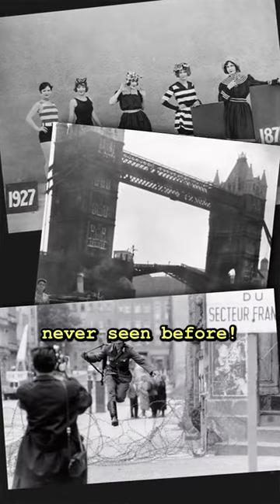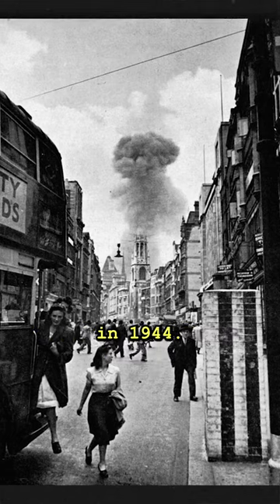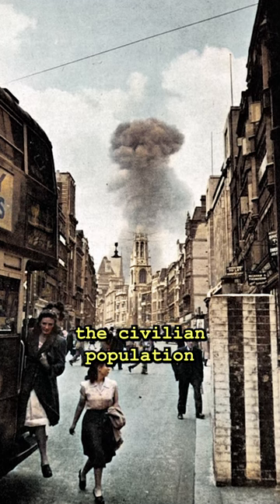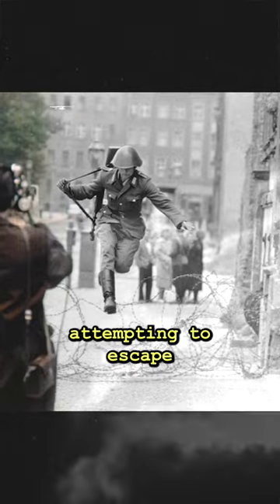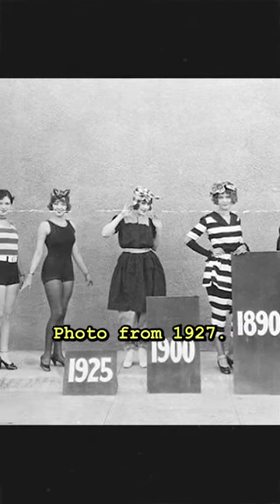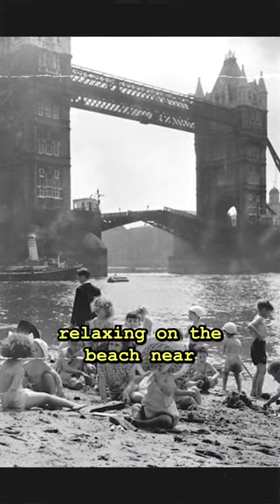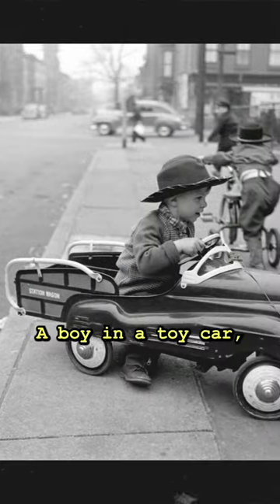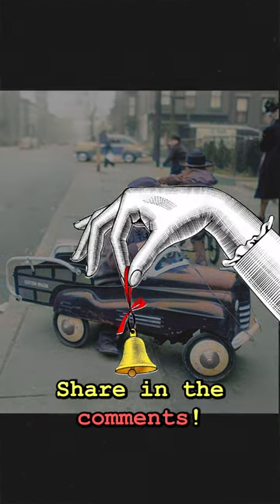📸 Rare historical photos #29 👀 Amazing historical archive of old vintage photos you must see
In this video, we're sharing the retro photo you need to see. This colorized historical archive of old photos is a must-see for anyone interested in vintage photos, history, and retro style!

Unveiling vintage photos from our historical archive, these rare snapshots reveal the unseen side of the past. Witness breathtaking scenes and delightful moments that redefine our understanding of history.

Witness the devastation of London during World War II with menacing V-1 flying bombs. Experience the heart-stopping "Leap Into Freedom" as a soldier escapes the Berlin Wall in 1961. Discover the evolution of women's bathing suits from 1927, children enjoying a beach day in 1939, and the adorable innocence of a boy and his toy car in 1949 Brooklyn. Don't miss these unforgettable glimpses into the past!

Discover the rare and mesmerizing photos that add a new dimension to our understanding of the past.